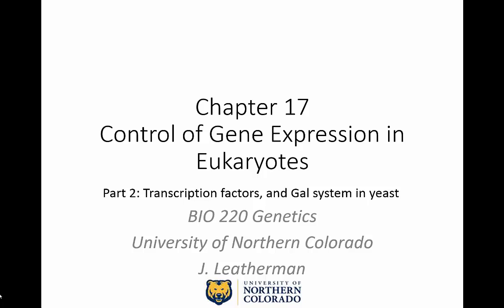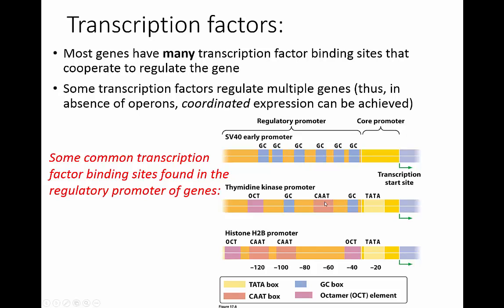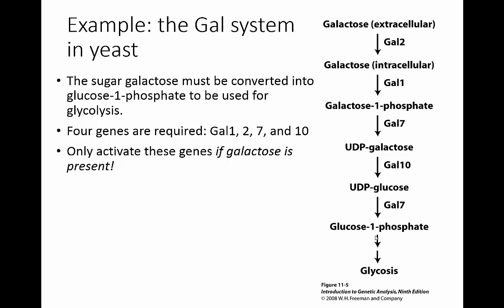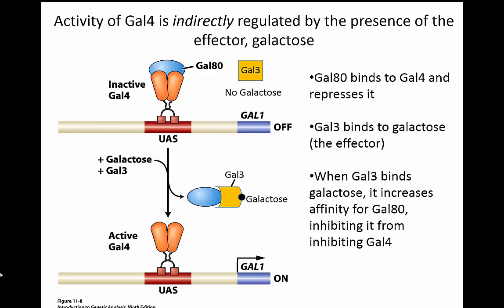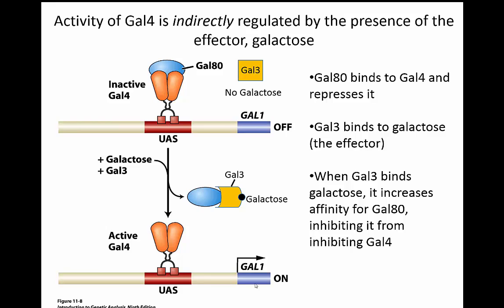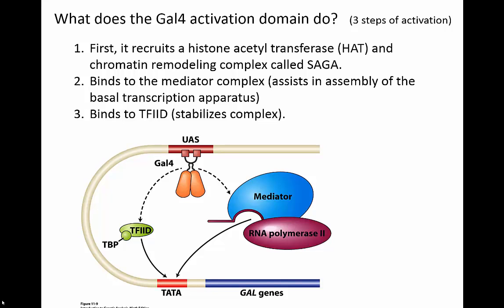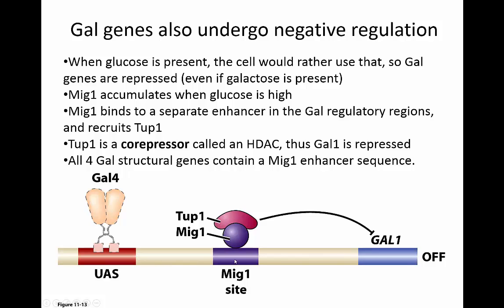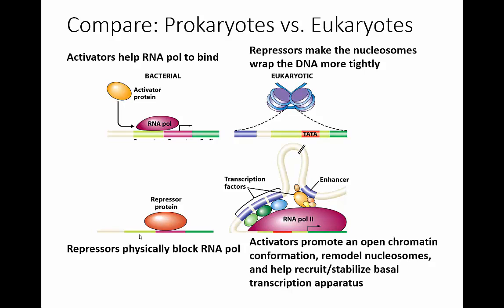Control of Gene Expression in Eukaryotes Part 2